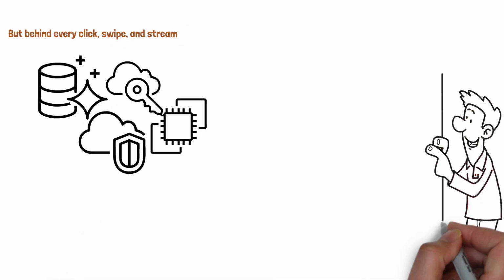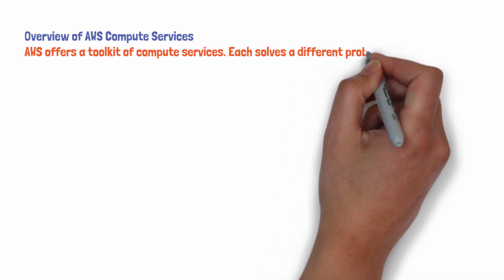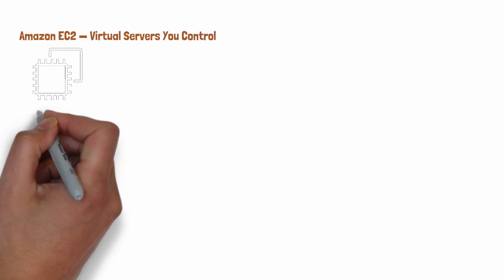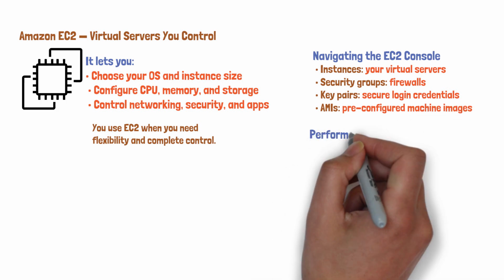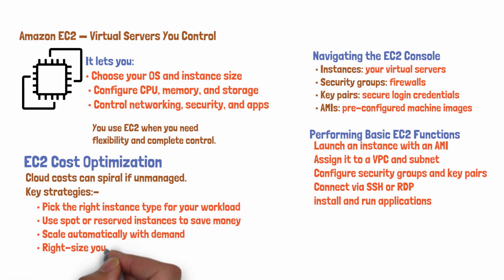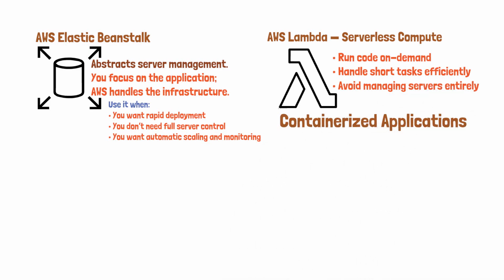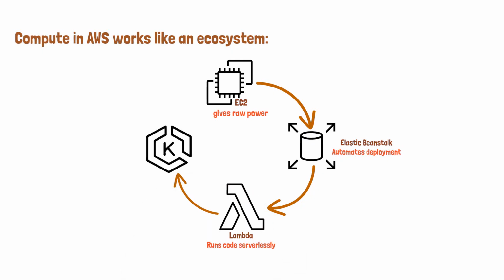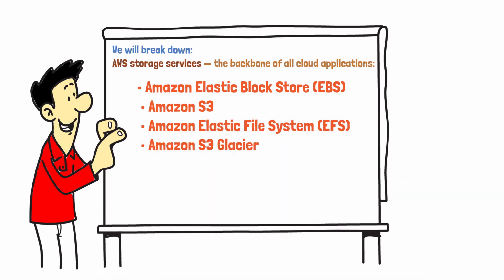AWS Compute Services Explained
AWS offers multiple ways to run your applications in the cloud, but which compute service is right for your workload? In this Episode, we break down Amazon EC2, AWS Lambda, Elastic Beanstalk, and container services to give you a step-by-step understanding of cloud computing.
After watching this video, you’ll be able to:
• Provide an overview of different AWS compute services
 • Explain why to use Amazon EC2
 • Navigate the EC2 console and perform basic functions
 • Identify EC2 cost optimization strategies
 • Demonstrate when to use AWS Elastic Beanstalk
 • Demonstrate when to use AWS Lambda
 • Run containerized applications in managed clusters
This is part of the Tech Hub Africa AWS series, designed to give you practical, step-by-step cloud skills through faceless, whiteboard storytelling.
Next Episode: Learn about AWS storage services, including Amazon EBS, S3, EFS, and Glacier — the backbone of all cloud applications.